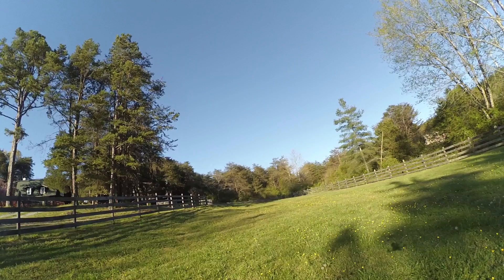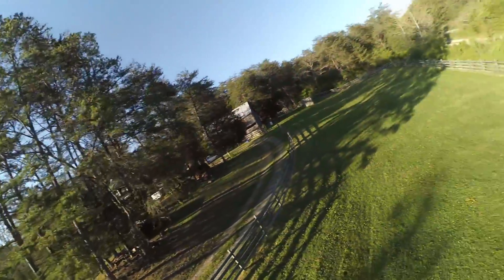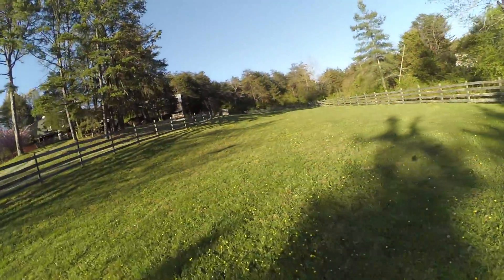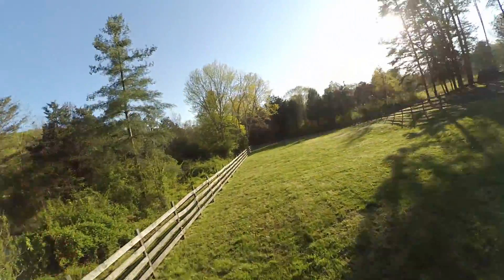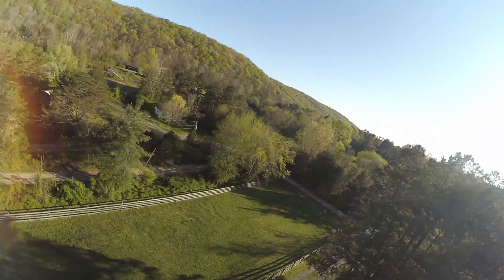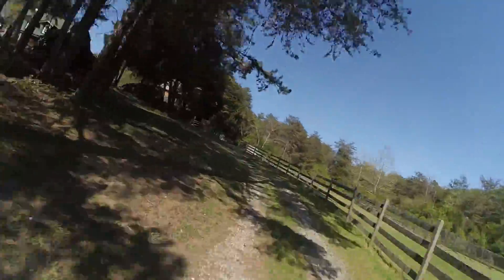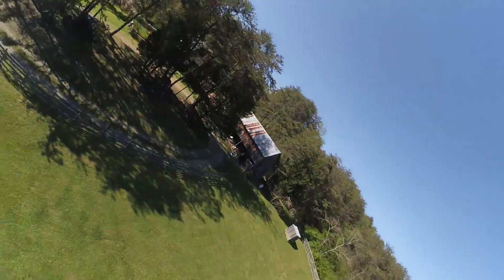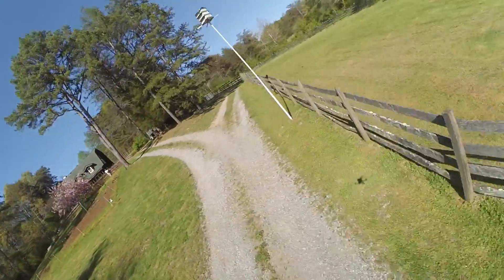PID Tuning Test Flight - No Blackbox / Just Visual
I love using blackbox to fine-tune a copter's PID settings, but I always do my basic tune with visual FPV flight. This video shows the flight maneuvers I use to feel out a copter's PID tune, with specific flight characteristics that I'm looking for to tell me whether my P, I, or D gains are right or not.

I know that my viewers love blackbox analysis as much as I do, but blackbox can also be a little deep for some pilots. So there is no blackbox analysis at all in this video--just flying! Enjoy!